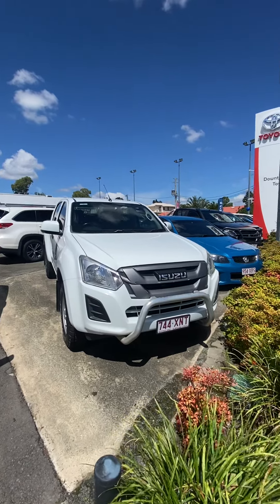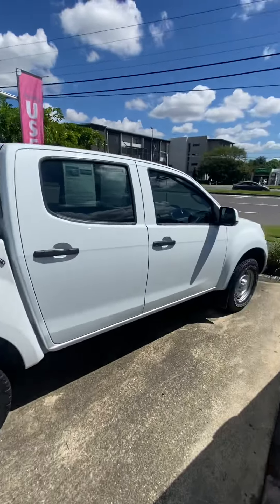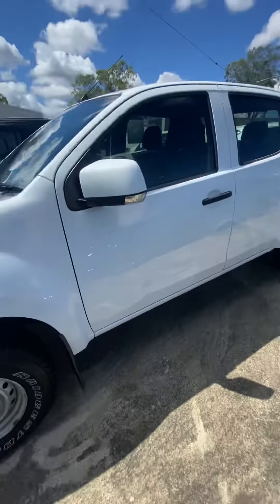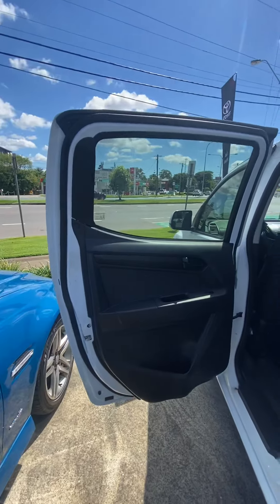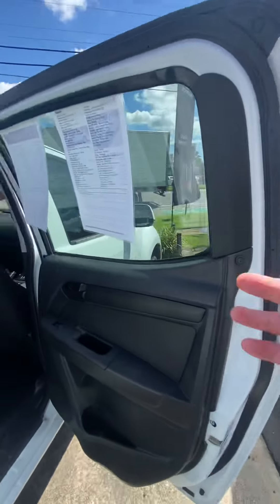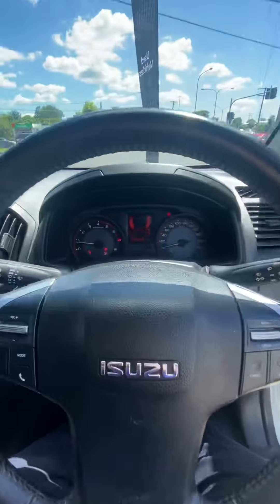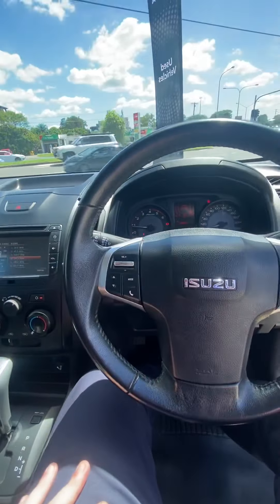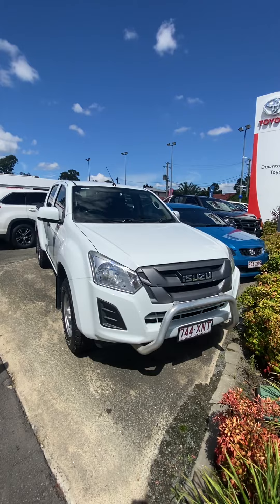2017 Isuzu D-MAX 3.0L TD